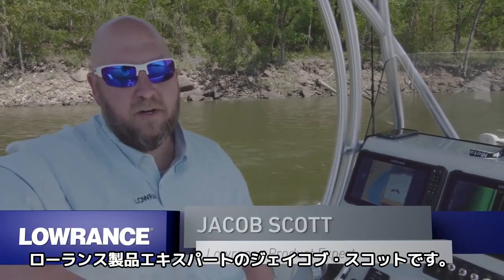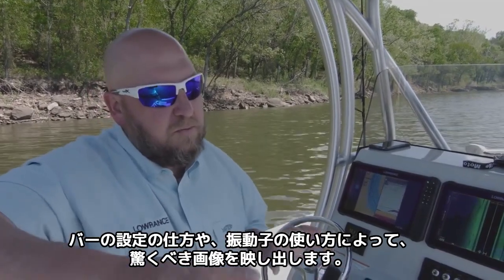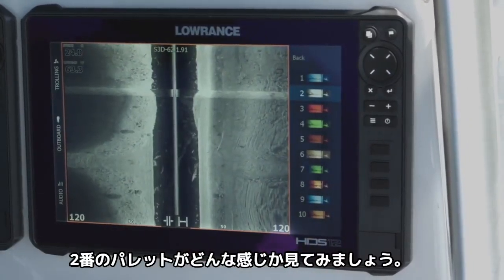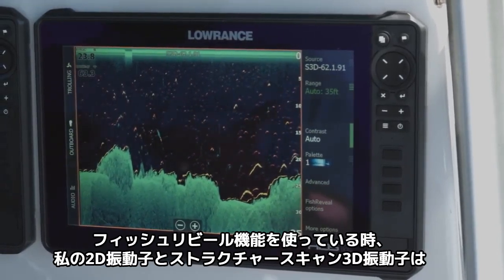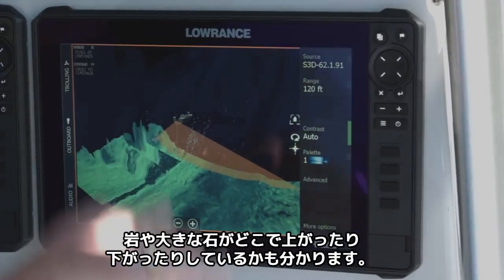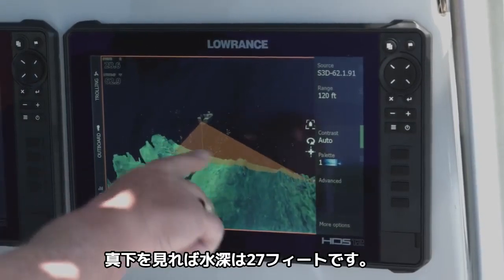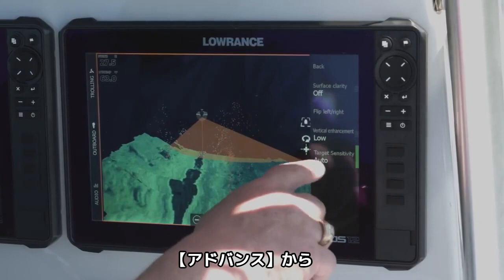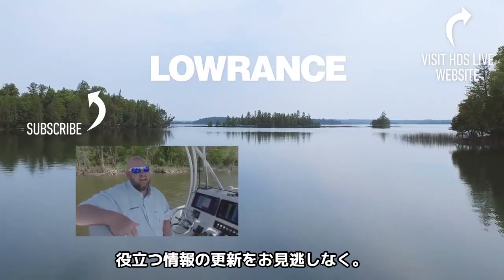魚探ビギナー向け『ストラクチャースキャン3Dの基礎』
建設・海洋・ダム調査など、釣り以外の場面でも広く活用されているストラクチャースキャン3D。水中を立体的に映し、見たい角度から見たいものを見せてくれます。
ローランス総輸入元OUTBREAKが、本国LOWRANCEチャンネルより日本語字幕でお届けします。